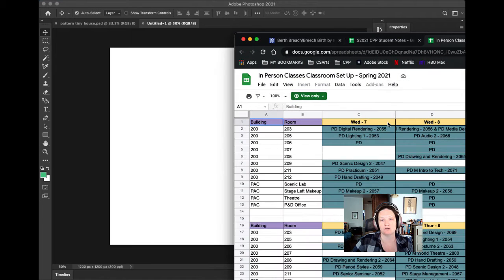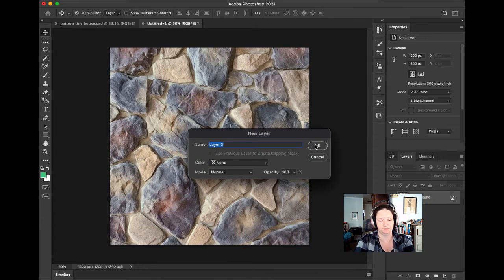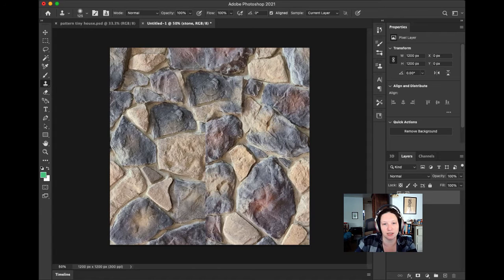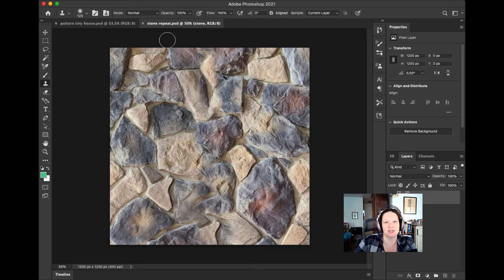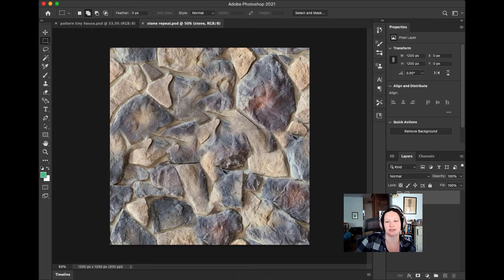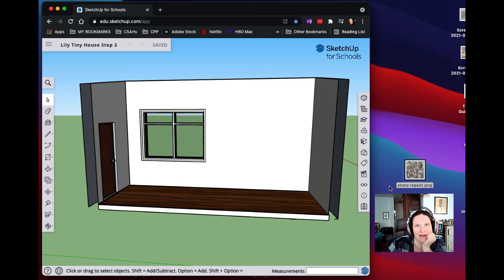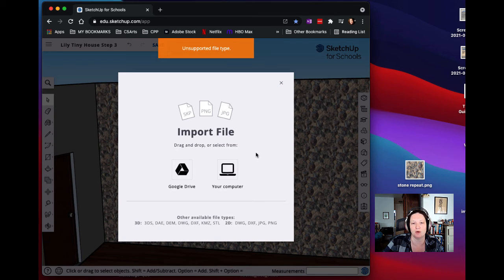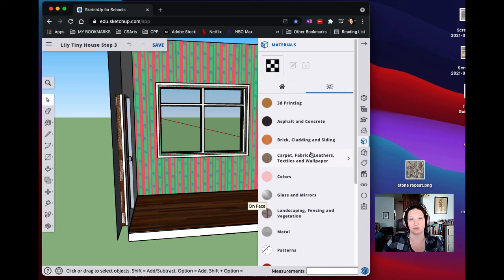Tiny House Custom Texture Step